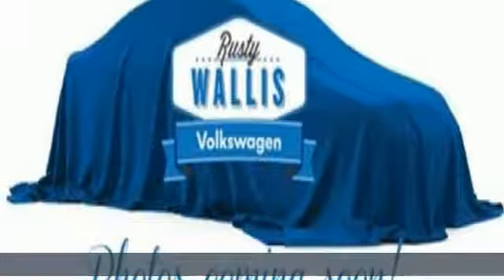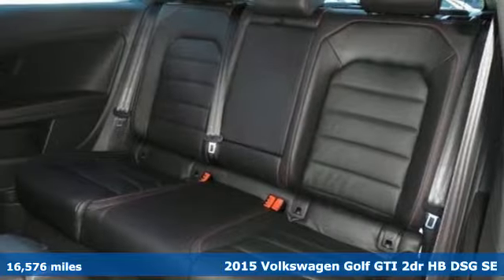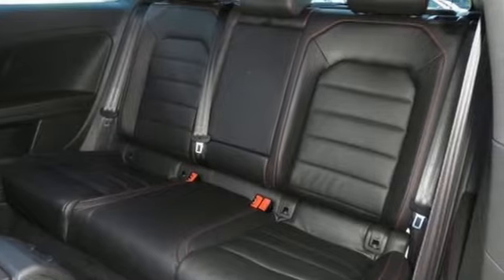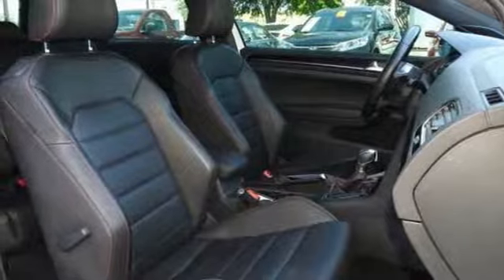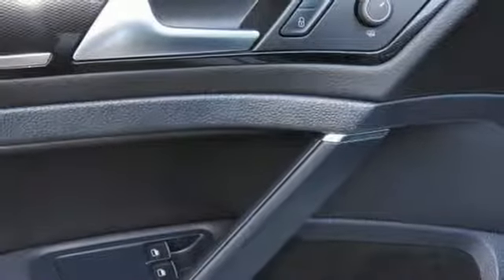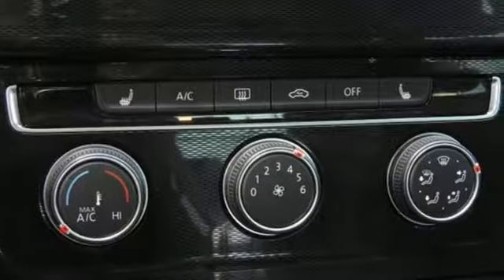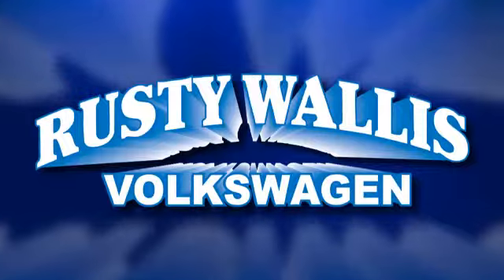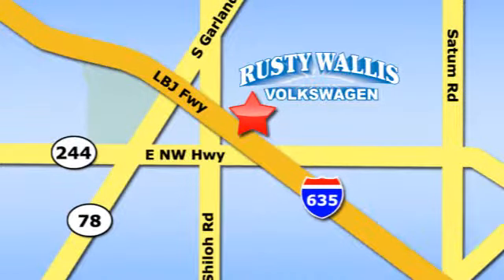Used 2015 Volkswagen Golf GTI Dallas TX Garland, TX P7636 - SOLD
Year: 2015
Make: Volkswagen
Model: Golf GTI
Trim: Base
Engine: 4 Cyl - 2.0 L
Transmission: Automatic
Color: White
Mileage: 16576
Stock #: P7636
VIN: 3VWTT7AU2FM038105
Clean CARFAX. White 2015 Volkswagen Golf GTI FWD 6-Speed DSG Automatic with Tiptronic 2.0L I4 TSI TurbochargedbrbrRecent Arrival! Odometer is 16903 miles below market average!brbrAwards:br * NACTOY North American Car of the YearbrbrbrReviews:brbr * Strong and fuel-efficient turbocharged engine; sporty handling; versatile and roomy hatchback design; high-quality interior. Source: Edmundsbr * Redesigned for 2015 welcome in the Golf GTI. Making a vehicle stronger generally means adding more weight but with the new GTI Volkswagen was able to incorporate ultra-high-strength steel which is stronger and lighter than conventional steel. The autobahn-tuned suspension separates the GTI from the rest of the pack with tighter body control; the GTI can stay more level in corners with improved grip, while still managing to provide a smooth ride. The heart of any sports car is its engine, which is why Volkswagen decided to give this one an adrenaline boost. With the most horsepower and torque of any GTI ever built for the U.S., and new performance-enhancing technologies, this hot hatch produces up to 210hp and 258 lbs/ft of torque. With the Performance Package you can get an additional 10hp along with a torque-sensing limited-slip differential and high-performance front and rear brakes with GTI embossed lettering. Inside the GTI us with loaded standard features including a touchscreen sound system, top sport heated front seats, and much more. If you want concert-quality sound, just turn up the dial on the available Fender Premium Audio System. Also with the available Driver Assistance Package there is a Park Distance Control system with front and rear proximity sensors and Forward Collision Warning system. With the available Lighting Package you can get Bi-Xenon high-intensity headlights with LED Daytime Running Lights and Adaptive Front-lighting System. Source: The Manufacturer Summary

Address:
12635 Lyndon B Johnson Freeway